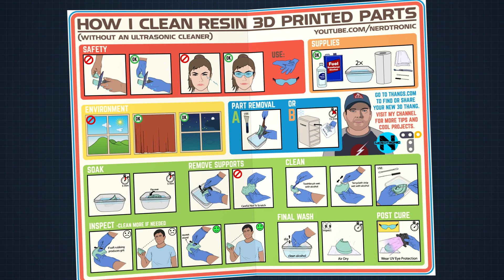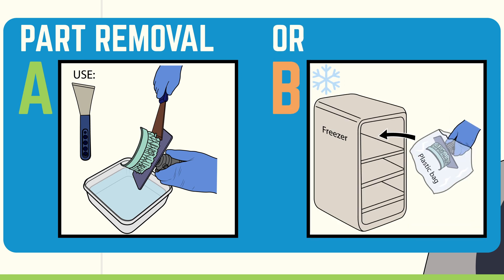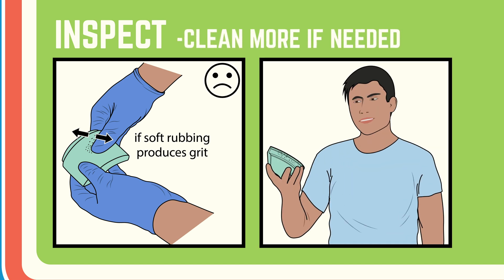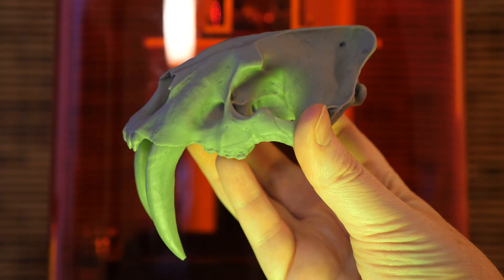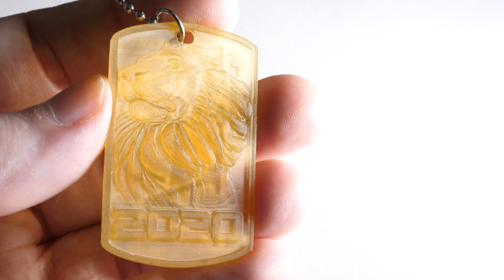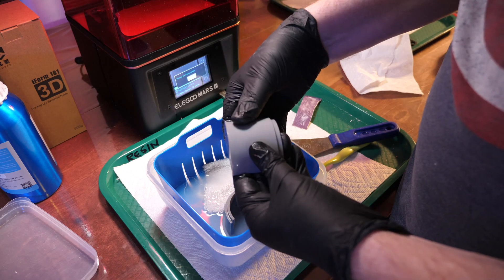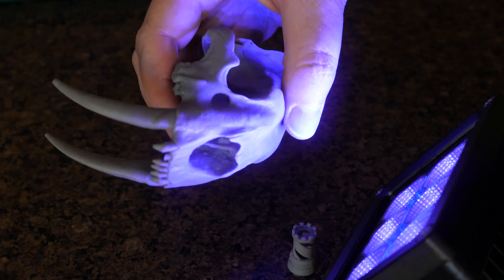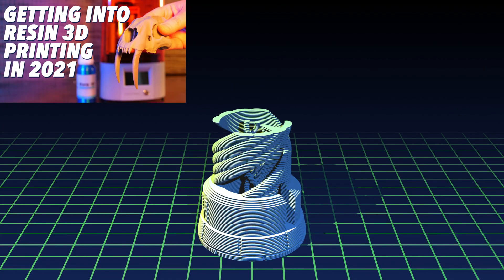Clean Resin 3d Parts - Ultimate How To Guide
Are your 3d printed parts coming out with white chalky stuff on them, or with shiny spots?  It means that your part wasn't cleaned well enough before you post cured it.  So for this video I made a downloadable instruction card on how I clean my resin 3d printed parts without using an ultrasonic cleaner.  In the first part of the video I animate this card and go over the instructions.  Then in the second part of video I present 6 tips for getting your parts even cleaner.

You can download the pdf of the cleaning instruction card
Feel free to post it anywhere and share it with anyone.

Elegoo provided the Mars Pro that I used in this video.  It's a great intro printer.

Or if you want the mono version get the Mars Pro 2

Yousu provided the resin I used in this video.

Here is that amazing deal on the plastic sheeting from the "Getting Into" video.  Notice that all the other roll sizes are more like $20-$30.  But this one is only $5

Plastic Food Trays - 12 count of 12x16
(There are some 10x14 ones that are cheaper. But the bigger ones are better for 3d printing)

The rubber mats as seen in the resin handling video
(I normally use both and put the rubber mats on the food trays)

UV Lamp

And this is the other resin I use, Siraya Tech

Here is my favorite Atari Hat
Here is The Expanse hat I'm wearing in this video

These are not the exact ones from the video but look pretty good:
Metal Scraper
Safety Glasses